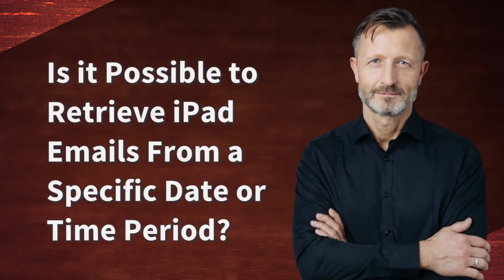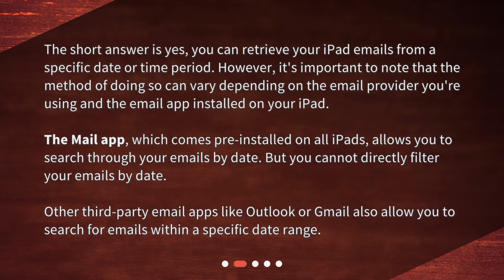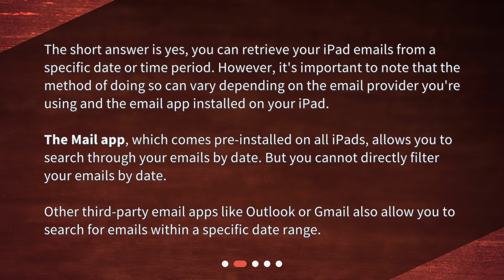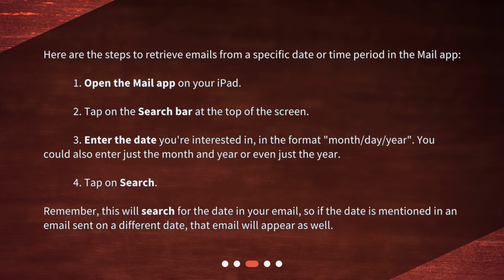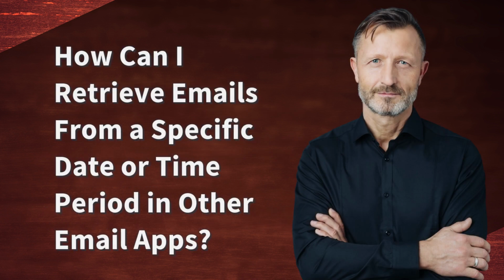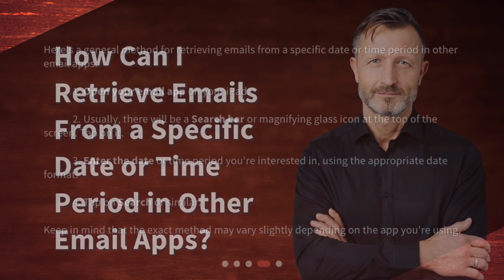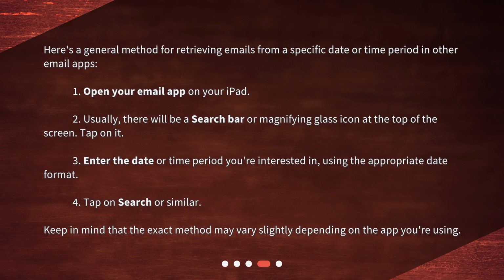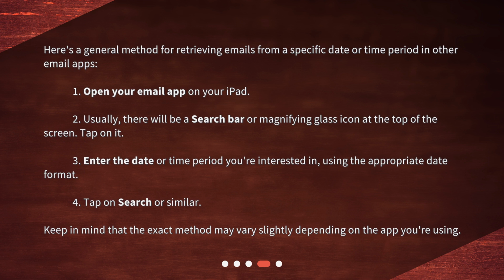Can I retrieve my iPad emails from a specific date or time period?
Retrieving iPad Emails From a Specific Date or Time • Learn how to retrieve your iPad emails from a specific date or time period in this tutorial! Whether you're searching for an important email or trying to stay organized, this skill can come in handy. We'll cover how to do it in the pre-installed Mail app, as well as in third-party email apps like Outlook or Gmail. Once you get the hang of it, you'll be navigating through your emails like a pro!

00:00 • Can I retrieve my iPad emails from a specific date or time period?
00:30 • Is it Possible to Retrieve iPad Emails From a Specific Date or Time Period?
01:08 • How Can I Retrieve Emails From a Specific Date or Time Period in the Mail App?
01:47 • How Can I Retrieve Emails From a Specific Date or Time Period in Other Email Apps?